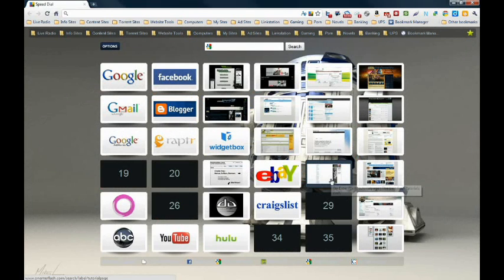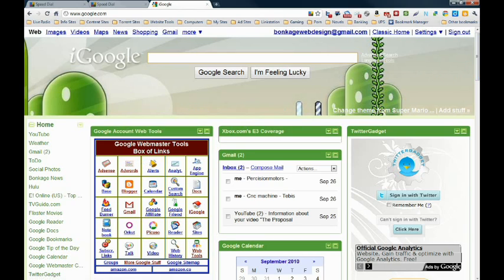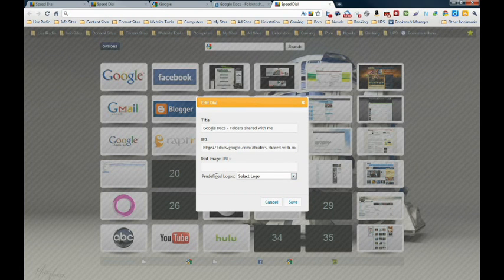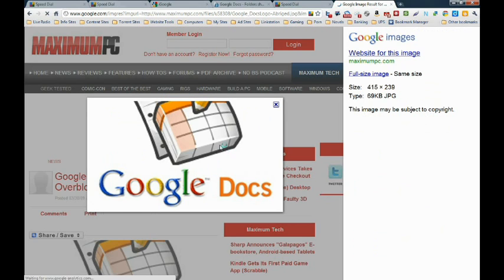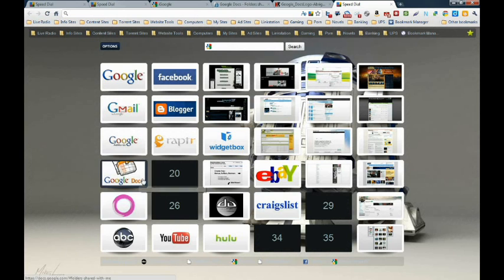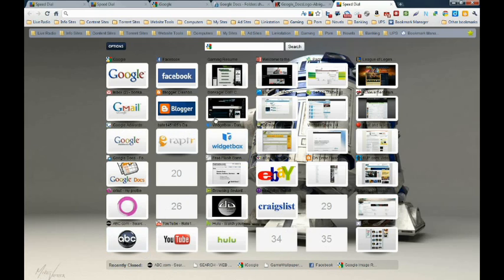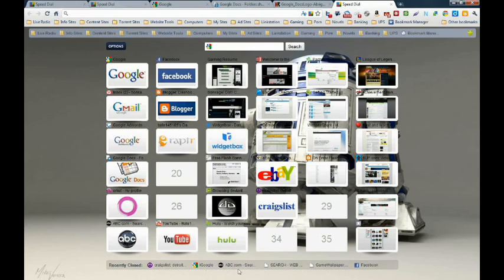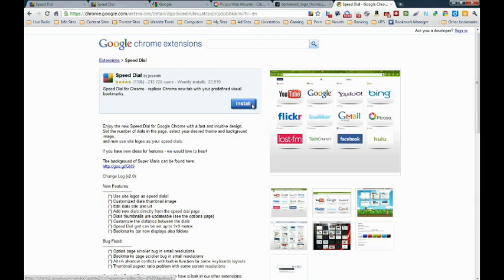Google Chrome and Extention - Speed Dial Tutorial/Demo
Learn how to Install and Customize your page that pops up every time you open a new tab!